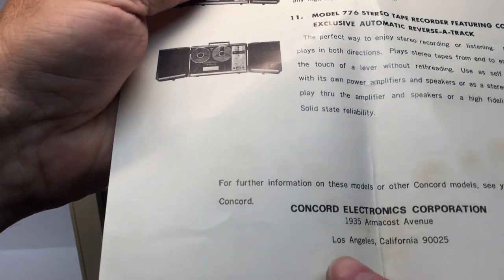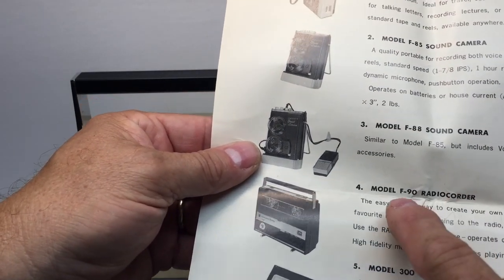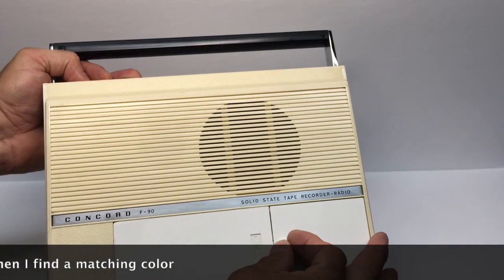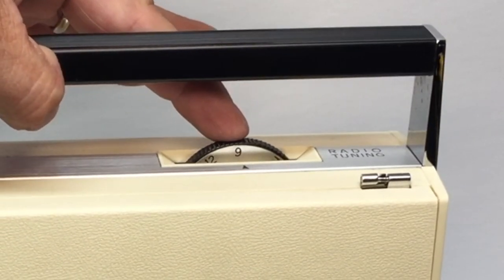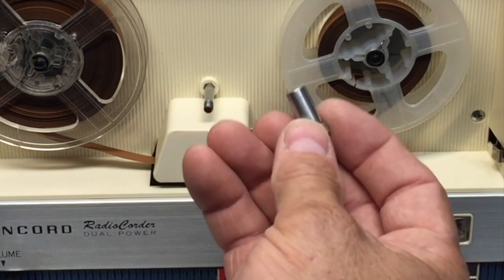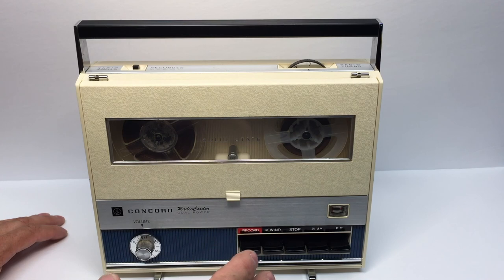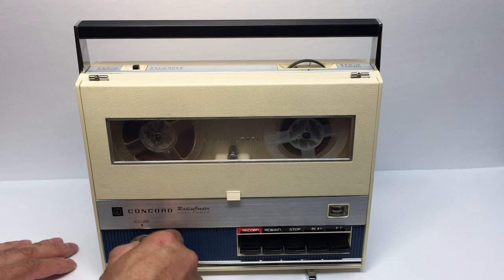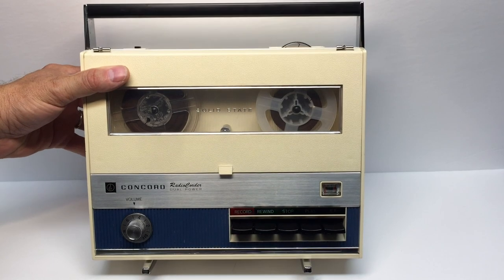Recording music from an AM radio station on the Concord F-90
This 1960's  tape recorder has a built in Am radio.  I recorded a few minutes of some easy listening music from my shack AM radio station.  The audio quality is surprising, even at 1-7/8 inch per second recording speed.